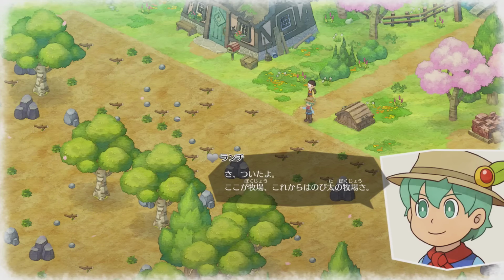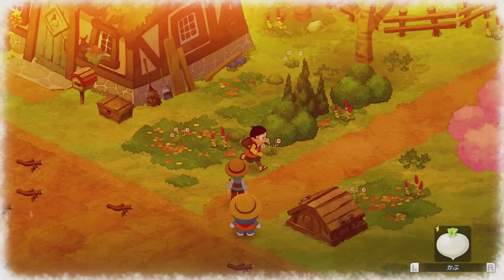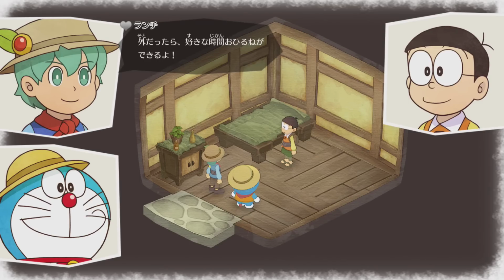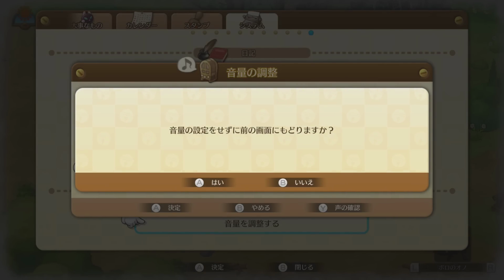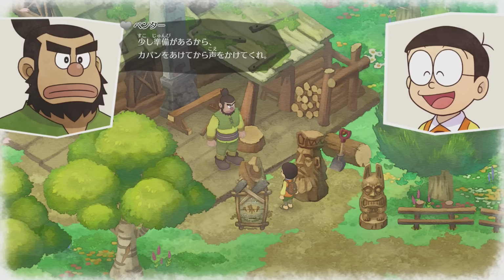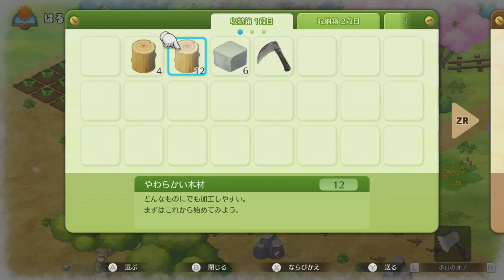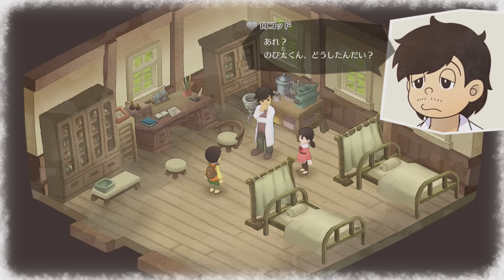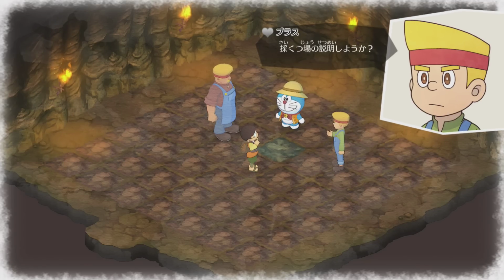Doraemon Story of Seasons #3 (Translated) ドラえもん：牧場の物語＃3（生英訳）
Doraemon Story of Seasons #3 (Translated) ドラえもん：牧場の物語＃3（生英訳）If you like, donations